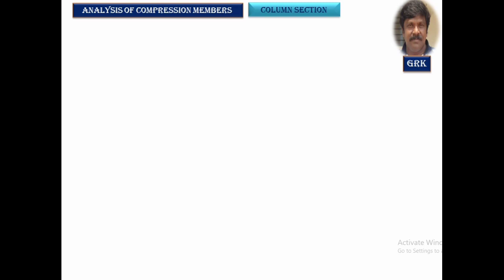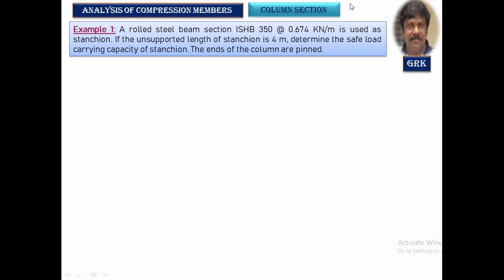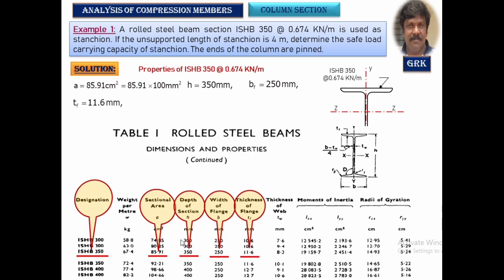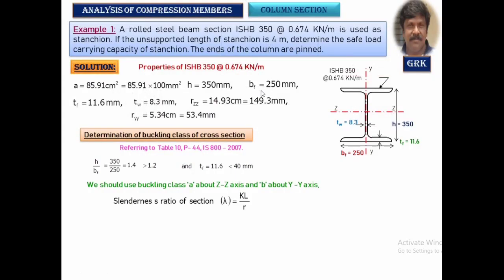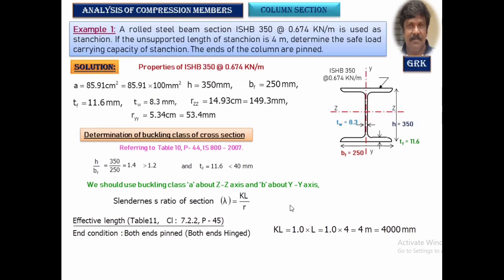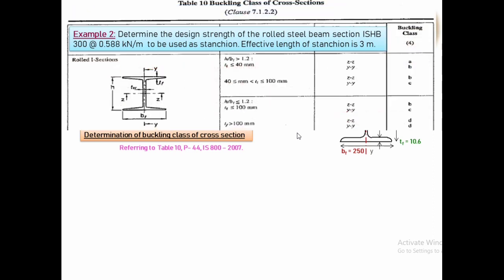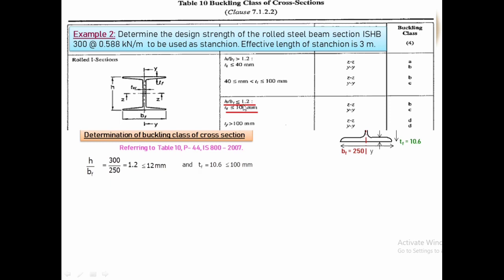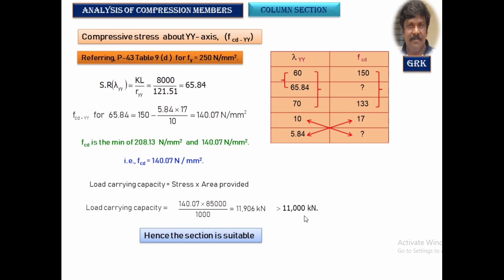Analysis of Compression Member || Column Section || Part-1 ||by G Ravindra Kumar